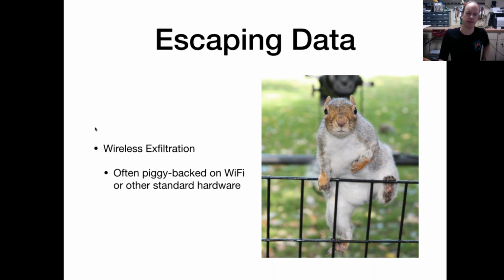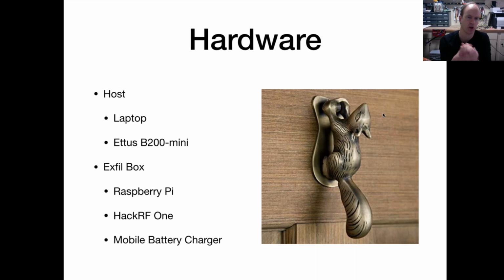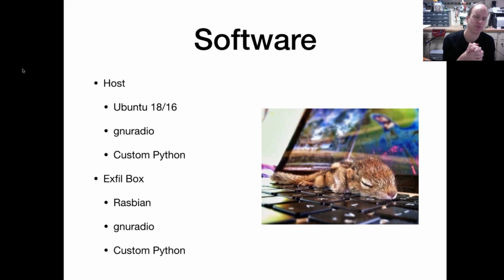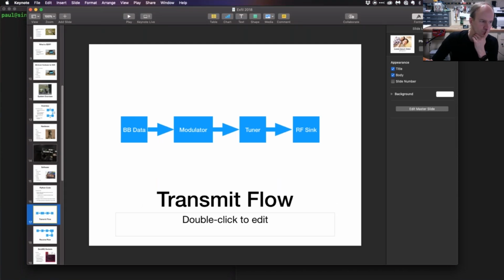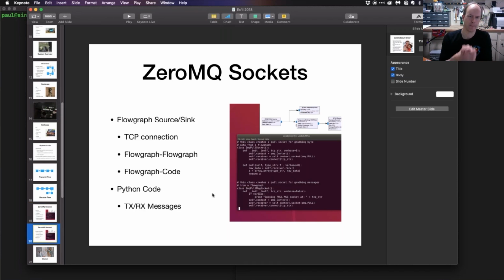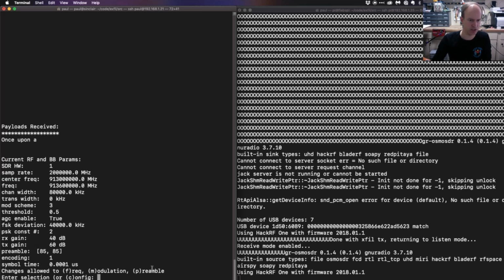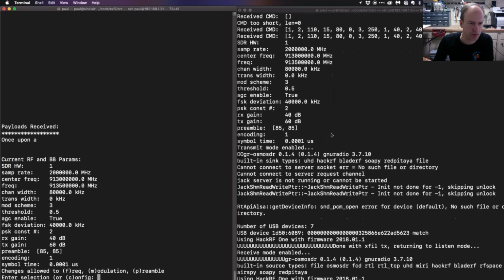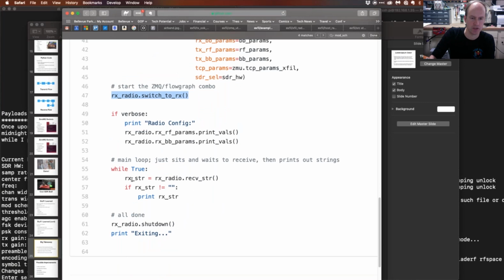Building a Small and Flexible Wireless Exfiltration Box with SDR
00:00 - Preshow Announcements
02:04 Introduction and overview, Explanation of Software Derived Radio and hardware requirements
10:28 Closer examination of SDR, the specific hardware and software used in the live demo
19:23 Breaking down the Python code used in demo, brief overview of GNU radio companion
28:24 Python code theory on transmit and receive side, using ZeroMQ framework
36:09 Live demonstration that encounters some problems, Paul troubleshoots and also answers viewer questions. You can view an uninterrupted demonstration here
57:53 Showcasing specific code used and GitHub links

Description: Do you want to know how we learned Software Defined Radio? We learned it from Paul.  We also learned by getting our hands dirty with projects. For this webcast, we sit down with Paul as he builds a wireless data exfil box from scratch. It is going to be awesome.

In this one-hour webcast, Paul presents a small form factor system that can wirelessly exfiltrate digital data. To avoid detection this system utilizes a user-configurable set of frequencies and digital modes, both of which can be changed on the fly.

He had to solve a number of practical problems to build this system, and he’ll show you his solutions as well as best practices for coding SDR applications.

Who is Paul Clark?

Paul Clark is owner and chief engineer at Factoria Labs, an organization dedicated to the propagation of Software Defined Radio (SDR). He has experience ranging from chip design to firmware development to RF reverse engineering. He’s co-author of the Field Expedient SDR series and has spoken at ShmooCon and the Wild West Hackin’ Fest. He also teaches SDR classes and will be doing so this August at Black Hat USA 2019.